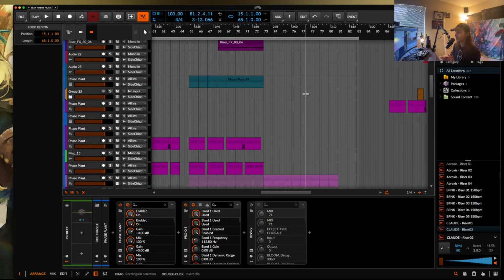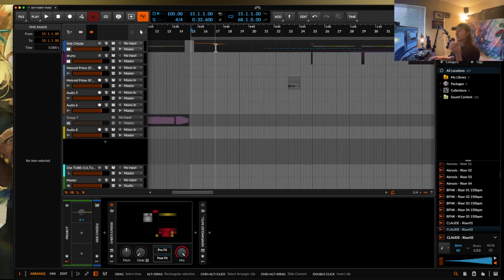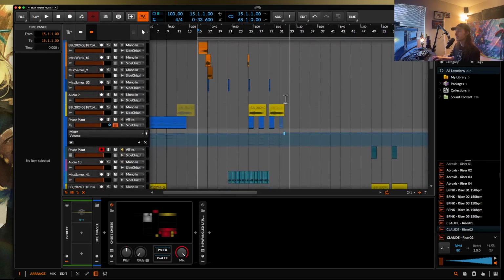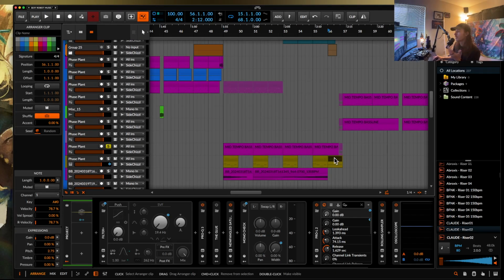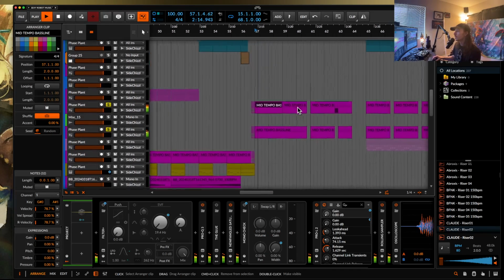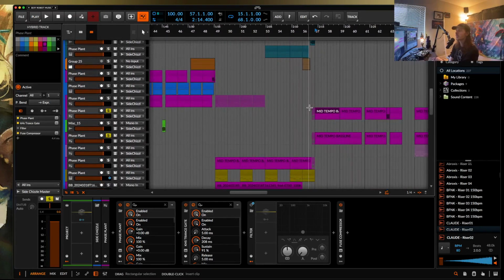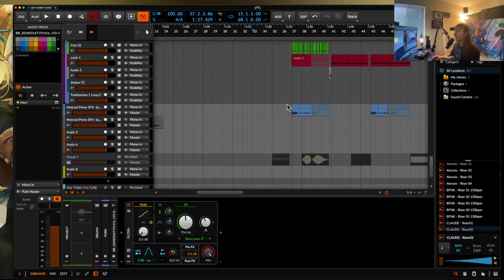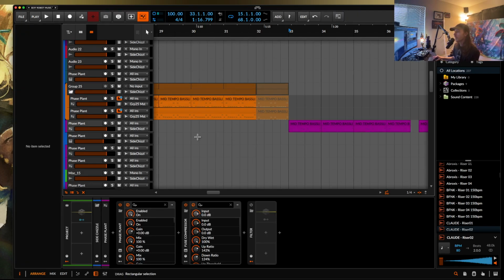Mid Tempo Project Breakdown